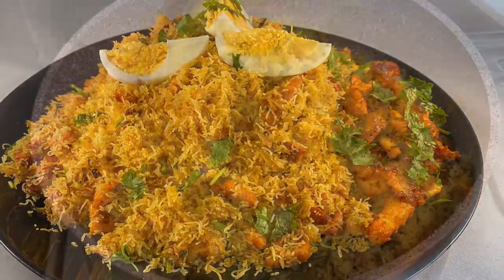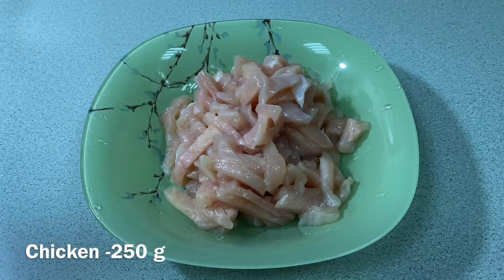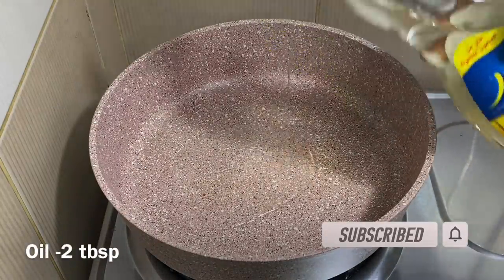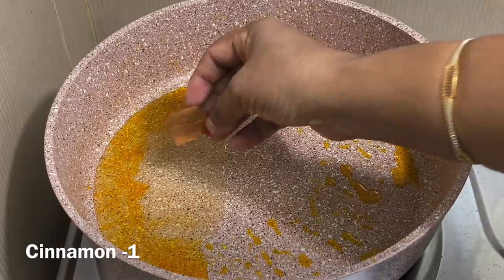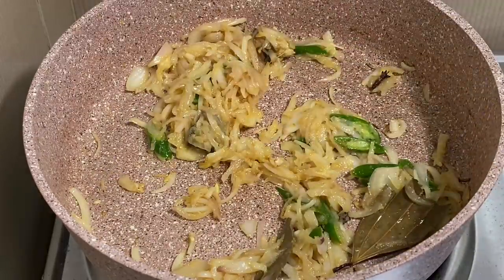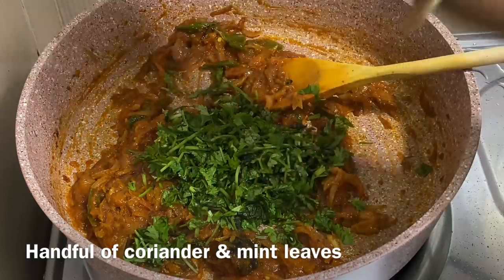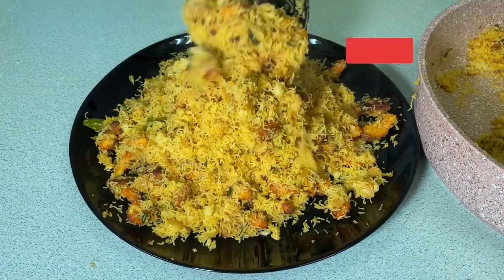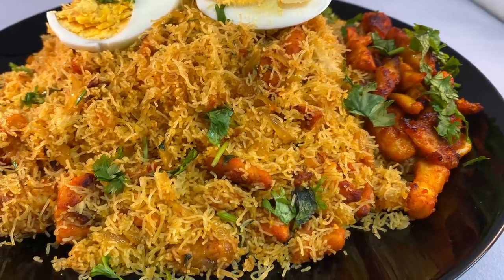വീണ്ടും വീണ്ടും കഴിച്ച് കൊണ്ടേയിരിക്കാൻ തോന്നും നൂൽപ്പുട്ട് ബിരിയാണി | Chicken Idiyappam Biryani